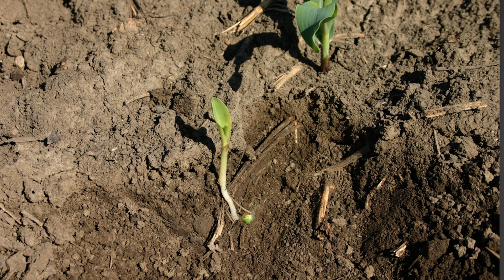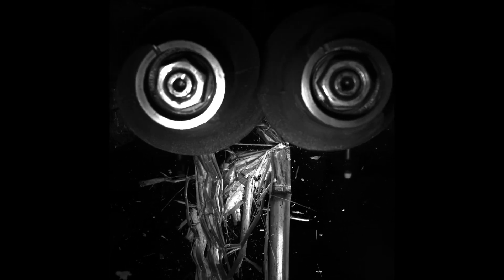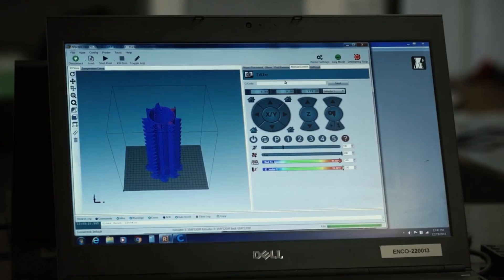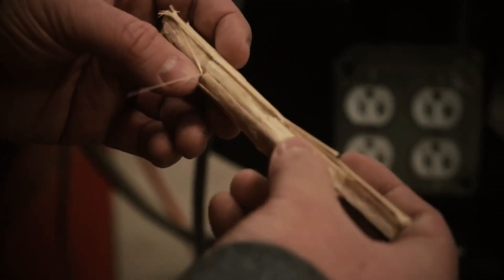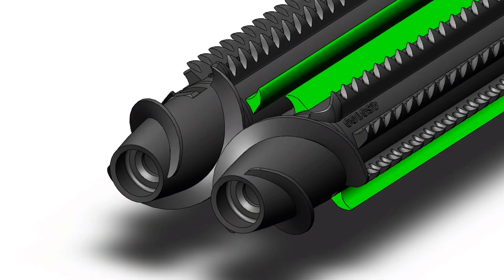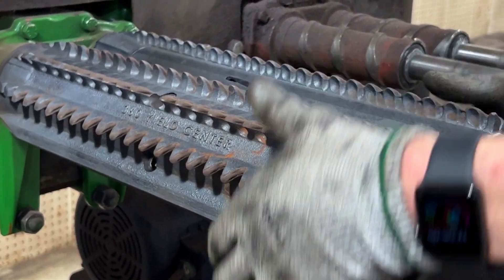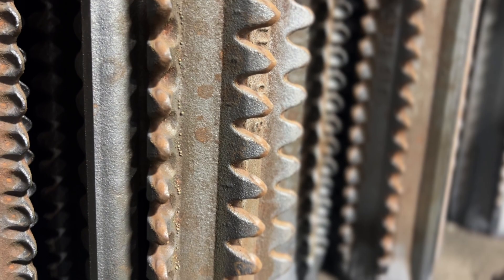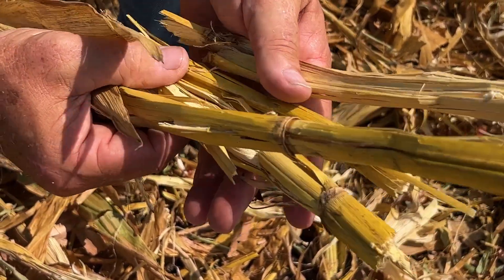360 CHAINROLL: Details Make the Difference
360 CHAINROLL creates "chains" of processed stalks that are perforated to speed microbial breakdown and sized to be easily moved by row cleaners. It sounds simple but it takes a lot of detail to get precision residue management.